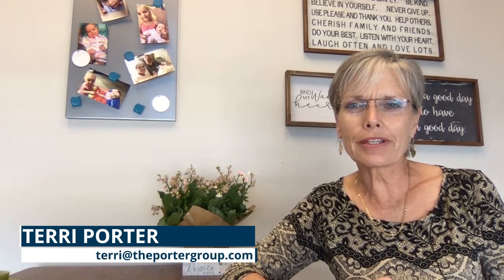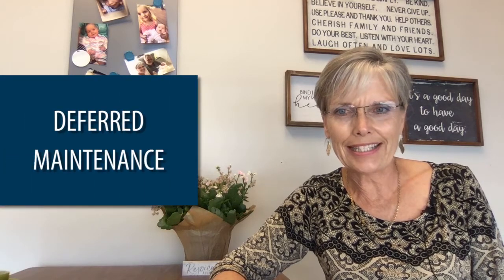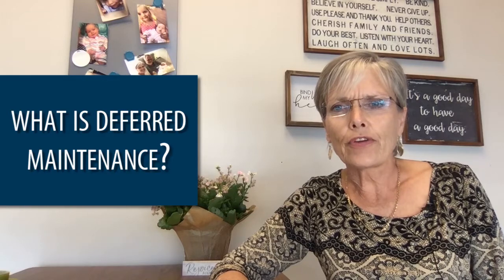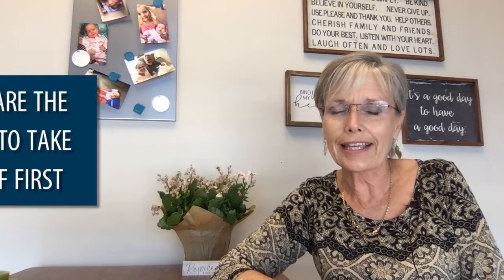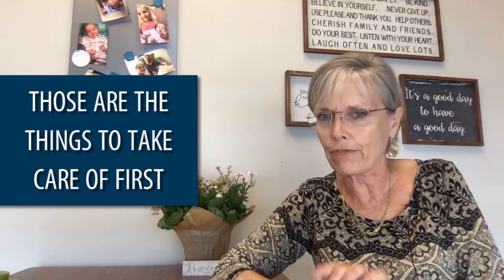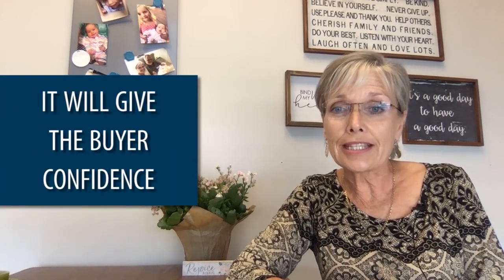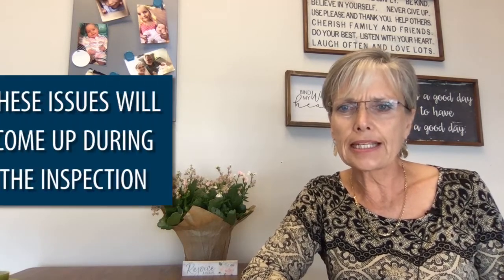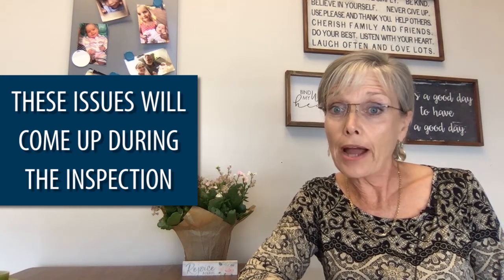How to Maximize Your Home Sale - Part 1: Deferred Maintenance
To help you maximize the sale price of your home, we’re bringing you a three-part series highlighting a few different tips that will get you there. First, we’re taking a closer look at deferred maintenance. Deferred maintenance refers to all of the small, inexpensive repairs that you can make in your home prior to listing it on the market. Being proactive about these items will not only help you sell for more money, but they will also help you sell much more quickly. To learn more about deferred maintenance, watch this short video.